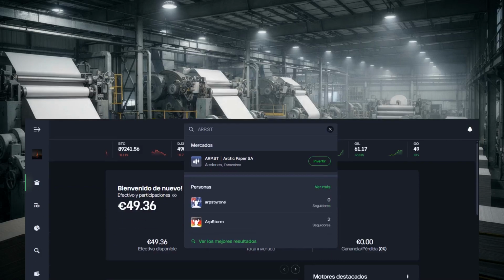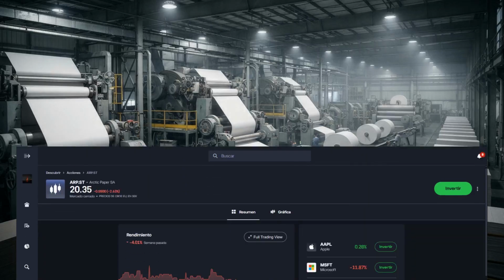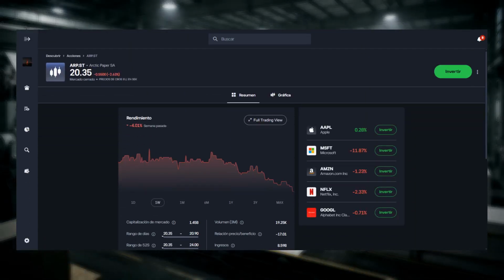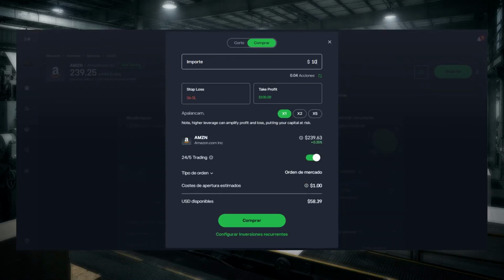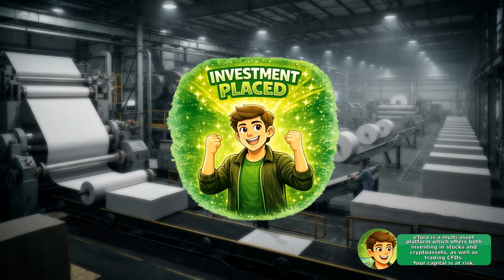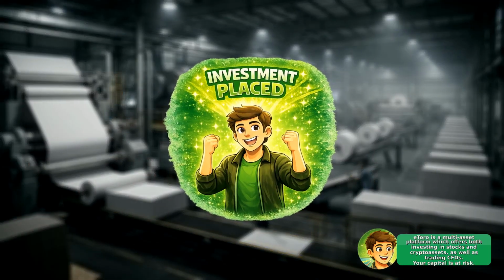How to Invest in Arctic Paper SA (ARP.ST) Step by Step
A short, educational walkthrough on how to buy shares of Arctic Paper SA (ARP.ST) using an online broker.

Arctic Paper SA is a European paper manufacturer focused on graphical and specialty papers. This video explains the practical steps to locate and buy the stock listed on CBOE EU under the ticker ARP.ST. You will see a neutral example using a common retail broker interface and learn which items to check before placing an order.

Steps covered in the video: register with a broker, verify your account with an ID, add funds, use the platform search to find ARP.ST, confirm the correct listing and company page, enter the investment amount, review the order, and complete the purchase. The guide also mentions what typically happens if the market is closed and how the platform handles insufficient funds.

Always perform your own research and consider seeking independent professional guidance before making investment decisions. The information shown is illustrative of the process and does not imply any recommendation or guarantee of outcomes.